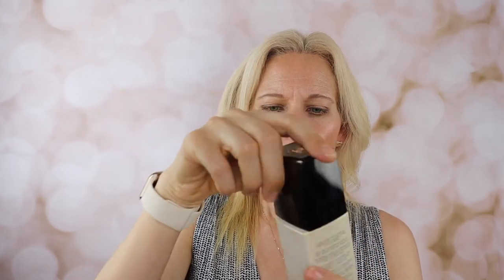Essences, Toners, & Lotions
Essences, Toners, & Lotions // In this video I talk about my essence collection and give my thoughts & opinions on them.

Cos De BAHA Niacinimide Facial Toner (a little thicker than water)

COSRX Galactomyces 95 Tone Balancing Essence

Guerlain Abeille Royale Honey Nectar Lotion (a little sticky to me)

Cle De Peau Hydro Softening Lotion (for dry skin)

Hydro-Clarifying Lotion (for normal to oily) but I haven't really tried it yet.

Facts about me, for reference:
Age: 48
Skin Type: Dry/Sensitive - mild rosacea, oily in t-zone
Skin Tone: Warm (yellow, red from rosacea in cheek area)

Chanel Perfection Lumiere Velvet 20
Armani Prima Tinted Moisturizer in #2 (I love this.)

YSL Touche Eclat All-In-One-Glow B20 Ivory (Very nice)